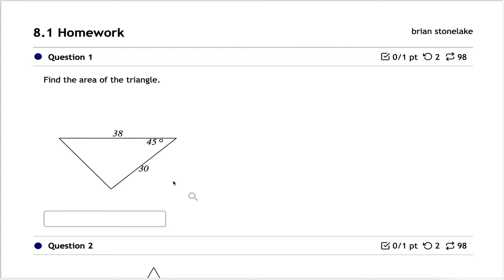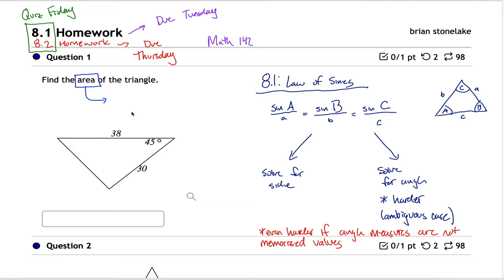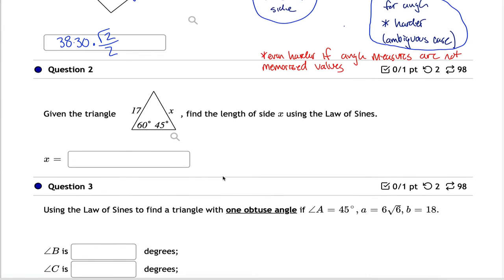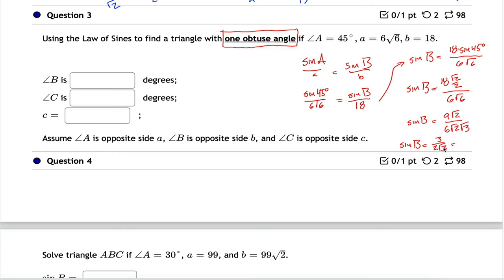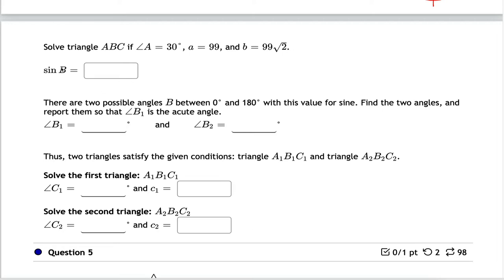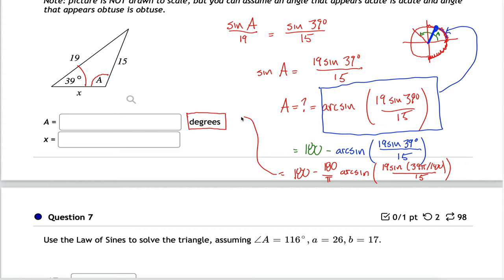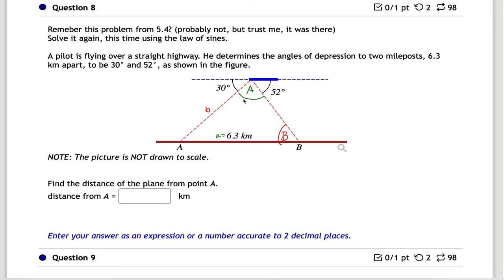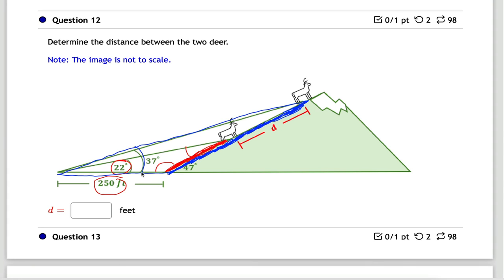Tuesday 11/8 Math 142 Class